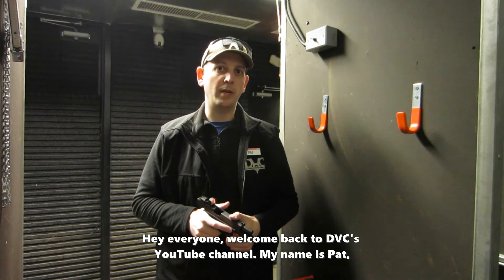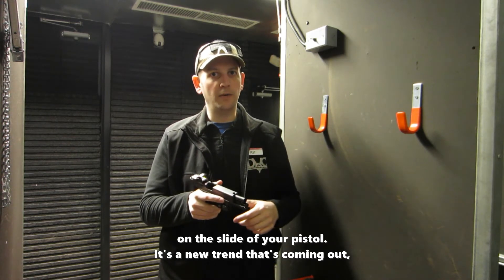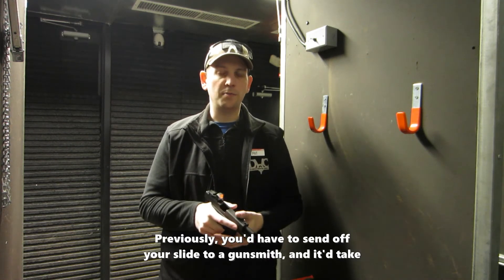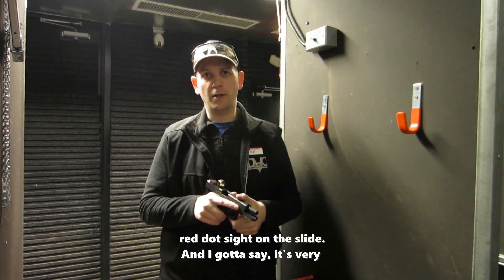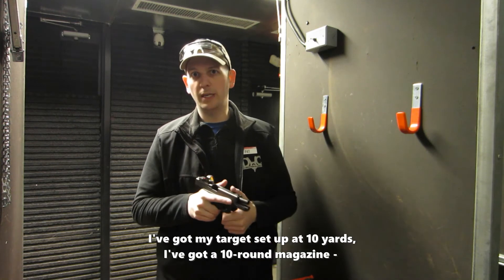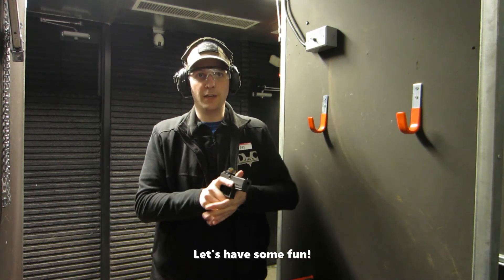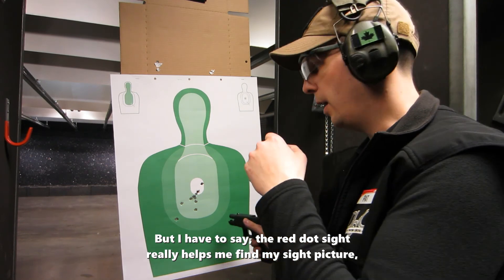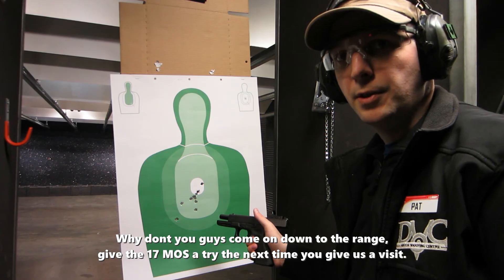Gun of the Month - Glock 17 MOS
Pat goes over the new Glock 17 MOS. If you've ever wanted to mount a red dot sight on a pistol, the MOS is one of the easiest and cost-effective ways to do it.

 Red dot sights allow for faster follow-up shots and can improve accuracy. They're also excellent for shooters who have difficulty focusing on iron sights, because the red dot is easier to acquire and aim with.